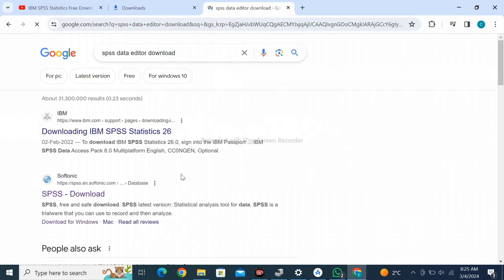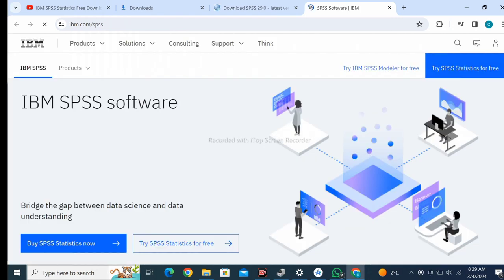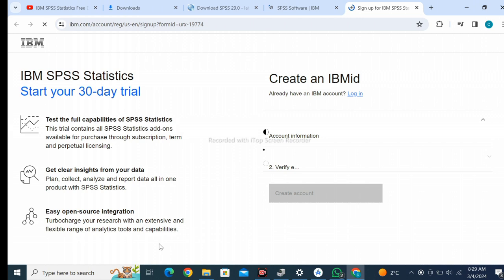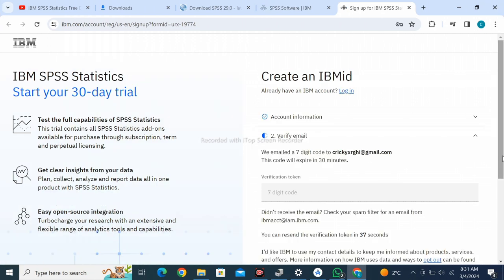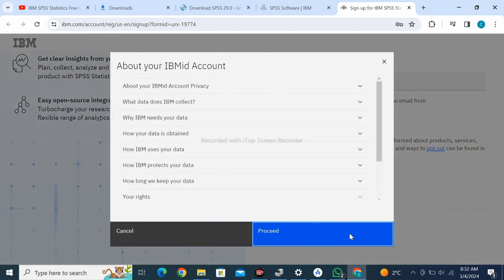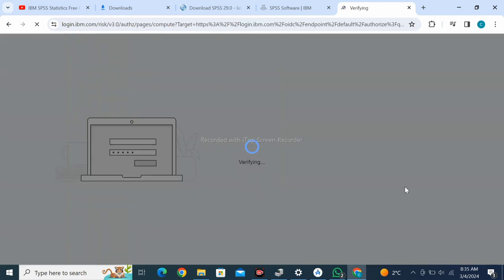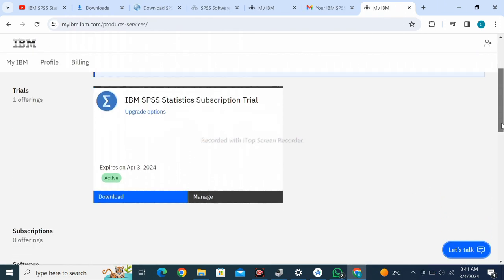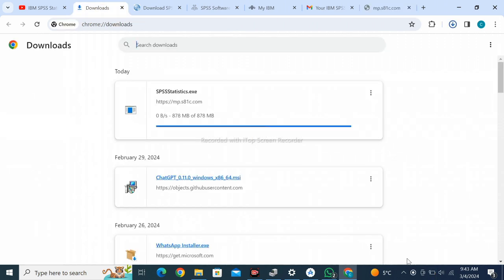SPSS IBM Statistical Software Install / Download 2024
In this video, I walk you through the step-by-step process of installing the SPSS IBM Software in 2024. I cover everything from downloading the software to navigating the installation wizard. Whether you're a beginner or just need a refresher, this video has got you covered!